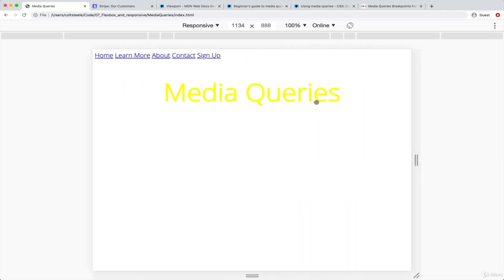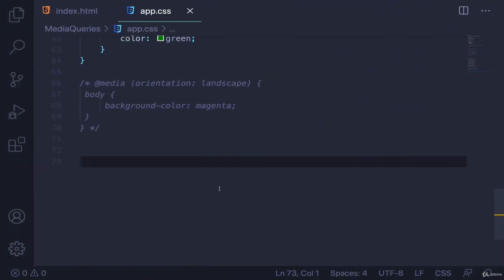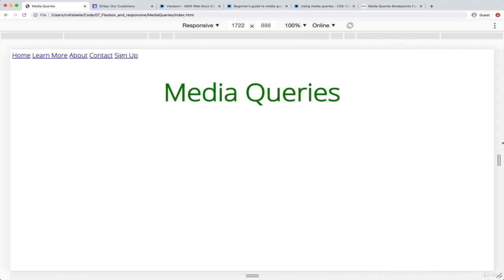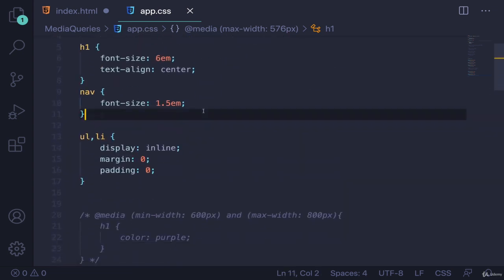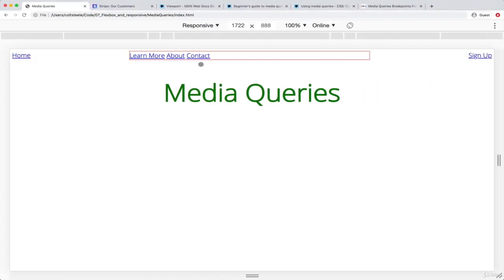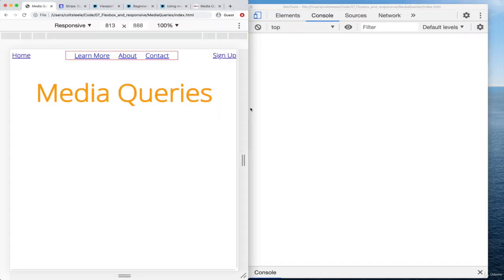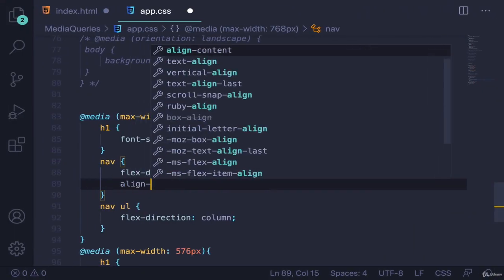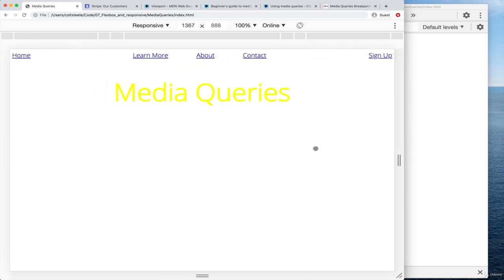94 Building a Responsive Navbar | Full Web Development Course 2024